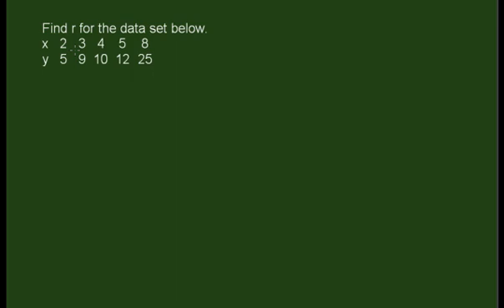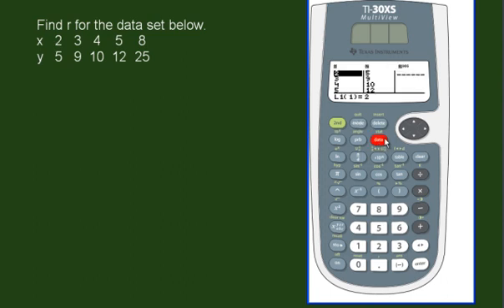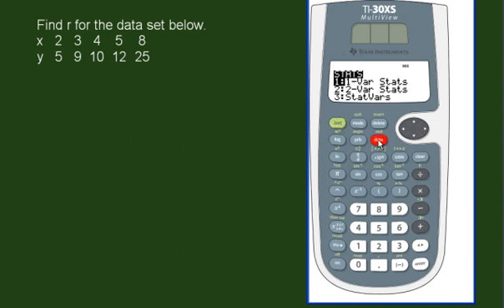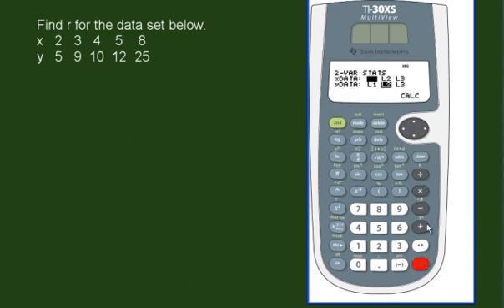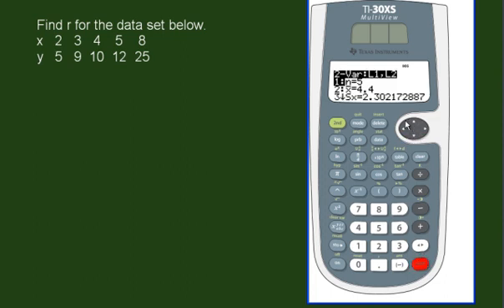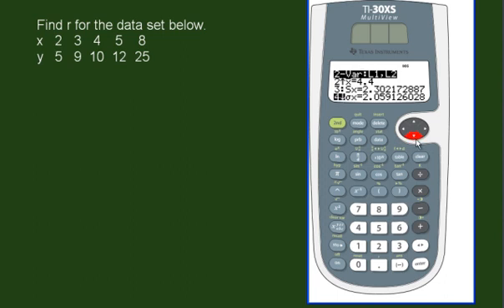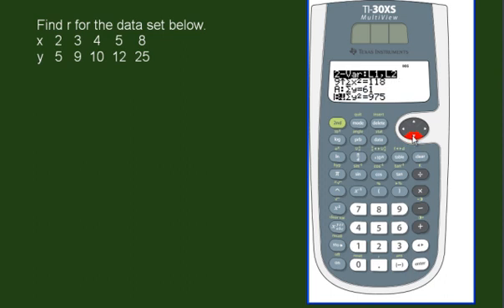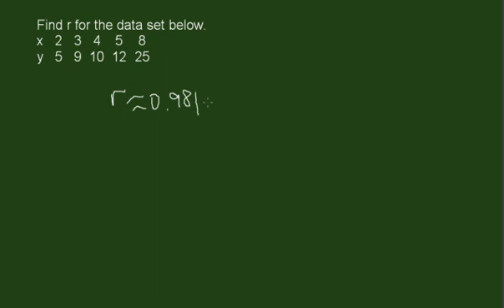Finding r using a 2-Variable Scientific Calculator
This is a scientific calculator tutorial of how to find the correlation coefficient r.